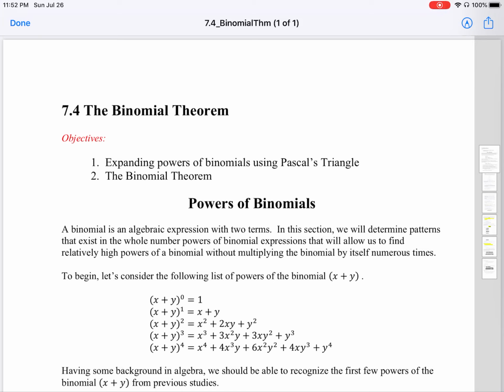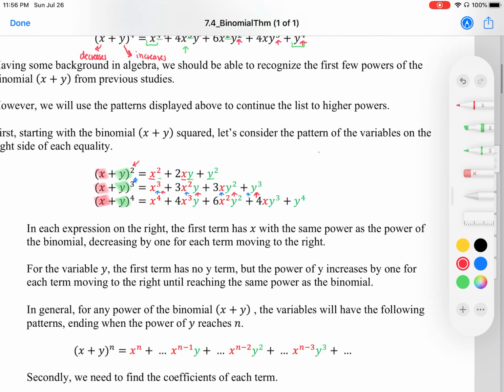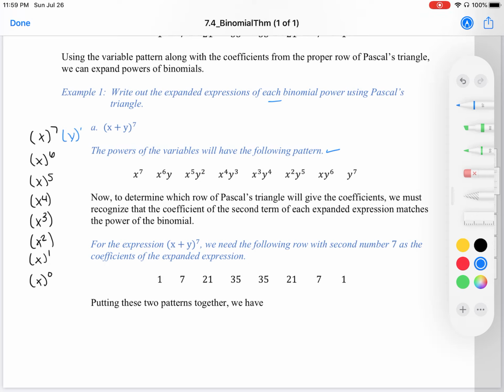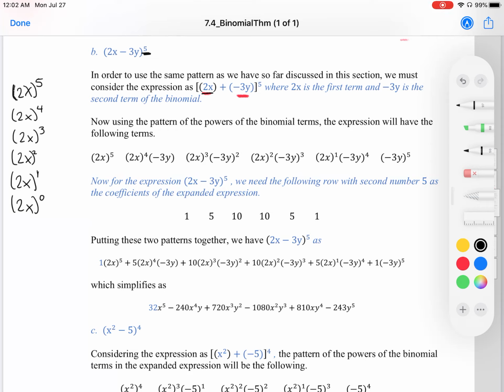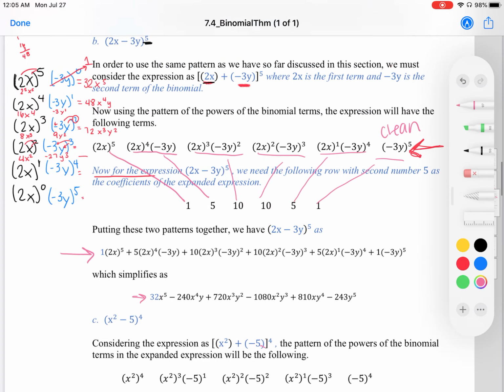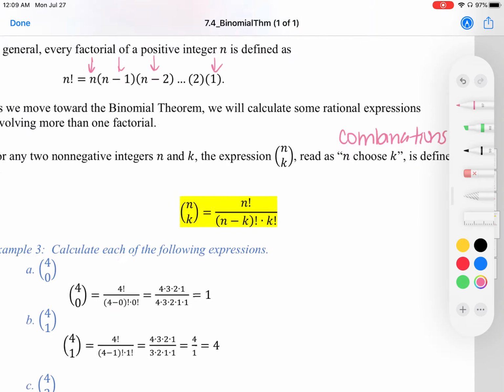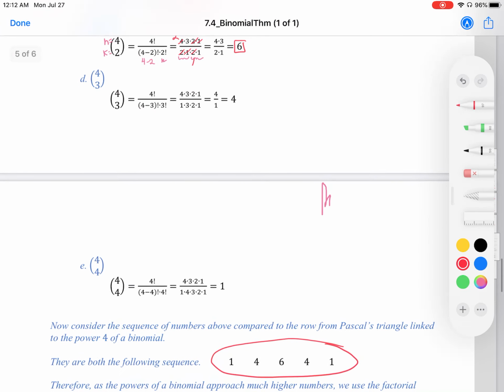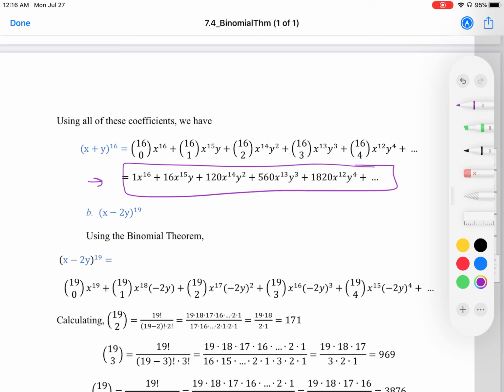Math 25 Section 7.4